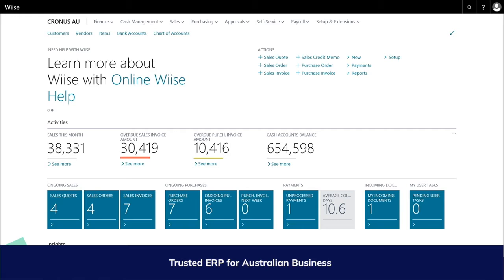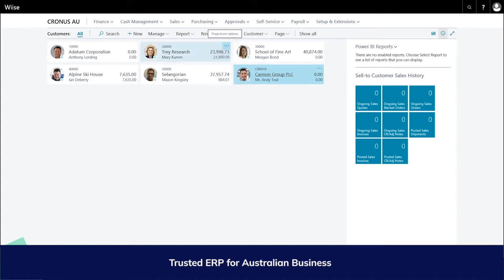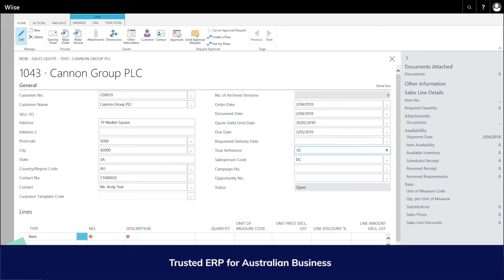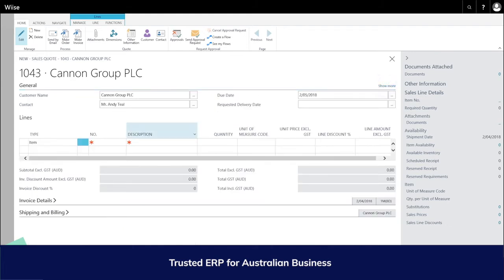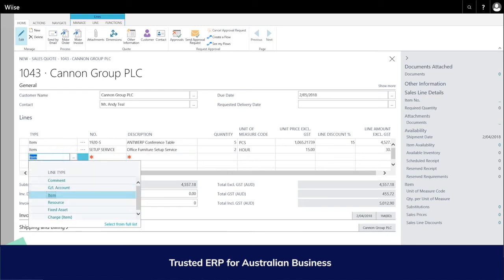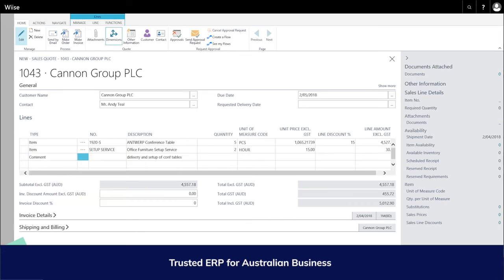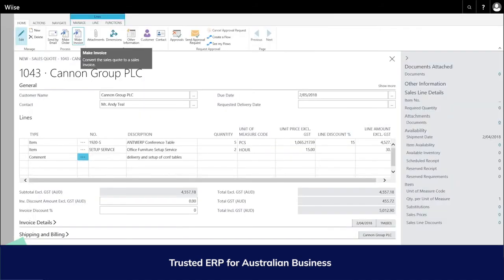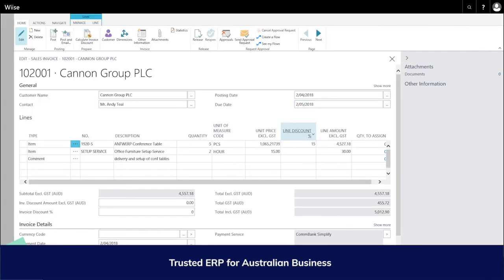How to create a sales quote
This video goes over the steps involved in creating a sales quote, sending the quote to the customer and converting the quote into a sales invoice.